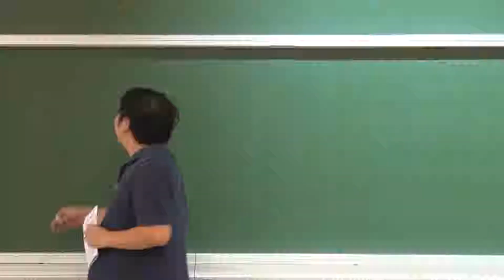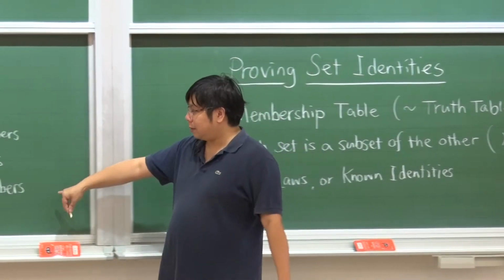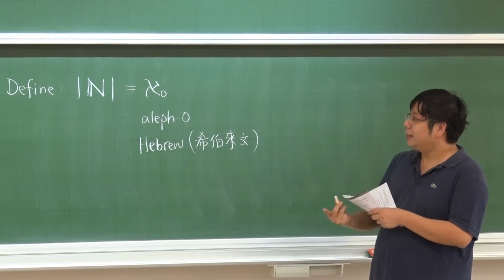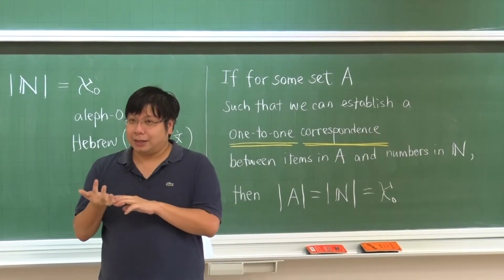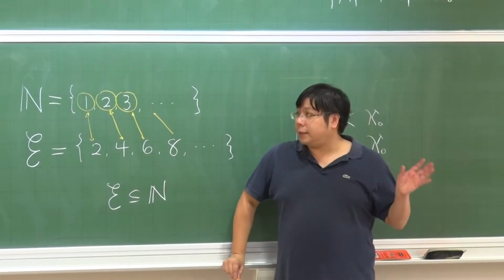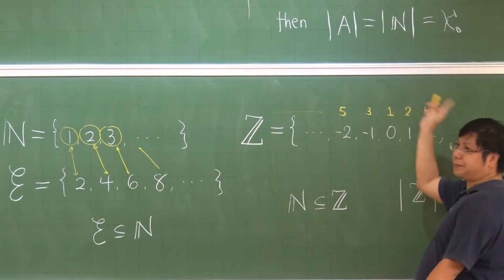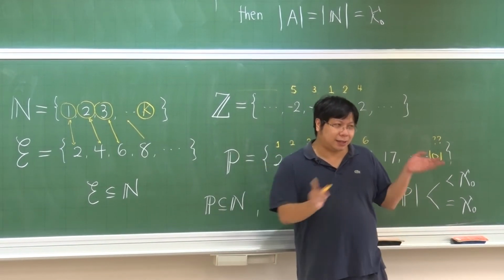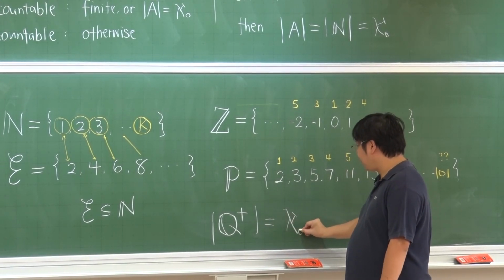10410韓永楷教授離散數學_第22B講 Proving Set Identities